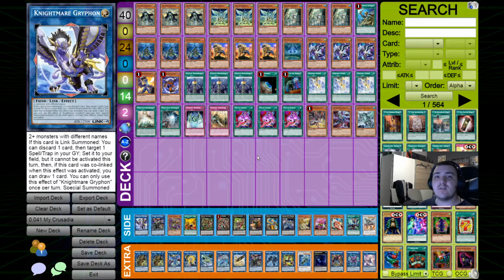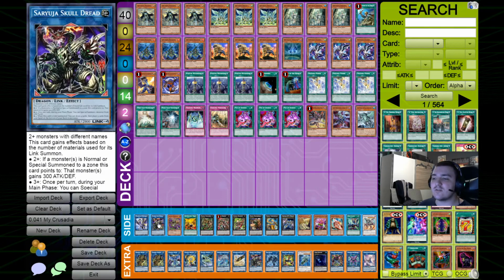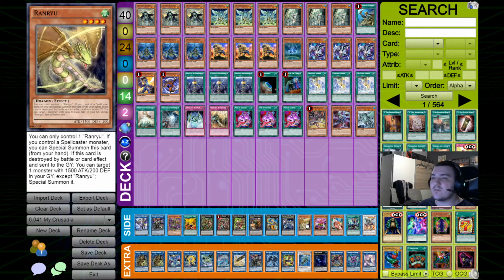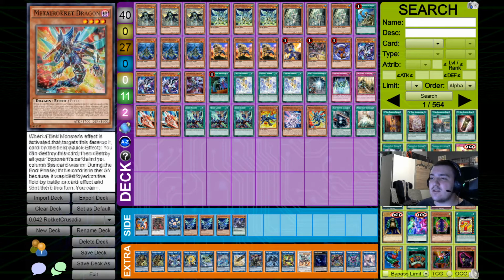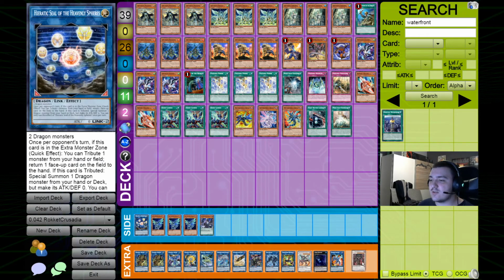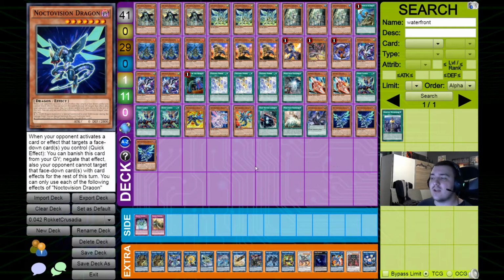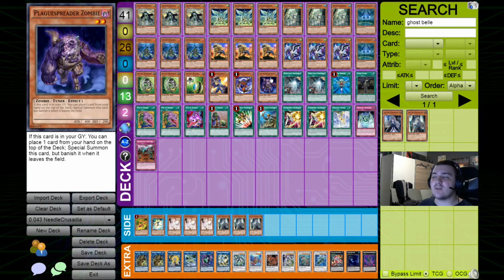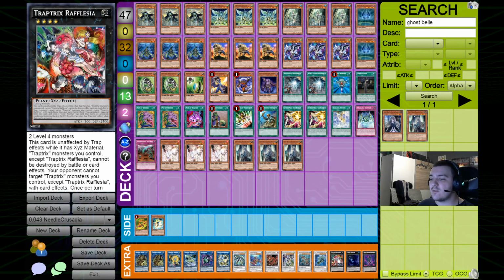Deck Building Tips and Tricks - In-Depth Crusadia Tutorial part 4/7!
What's going on guys, FlexKage here and in today's video I am going to teach you guys some common knowledge when it comes to Crusadia deck building, especially considering some engines who block each other and advice like that. I hope you enjoy and - more importantly - learn something!

Flex, the Crusader - signing out~